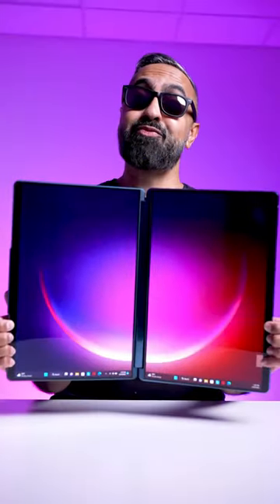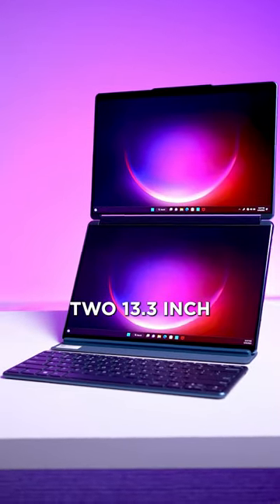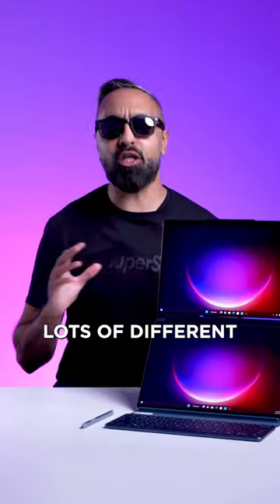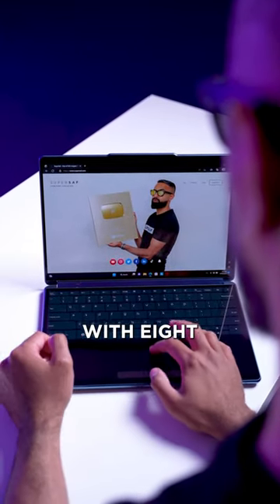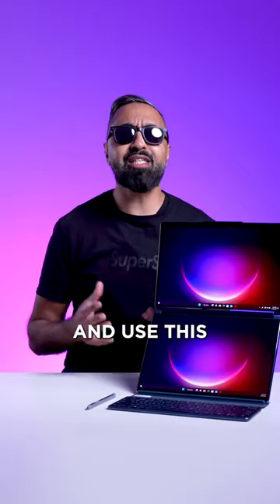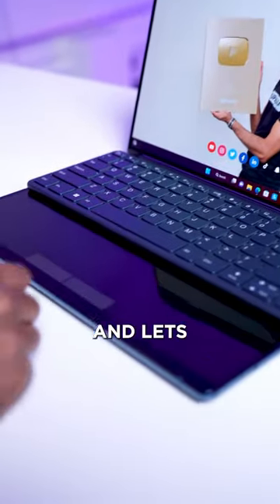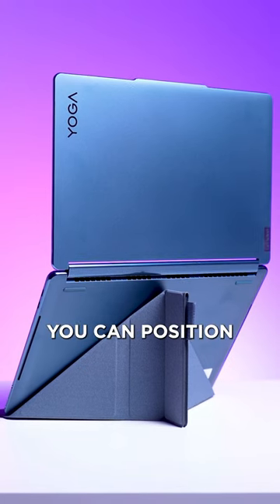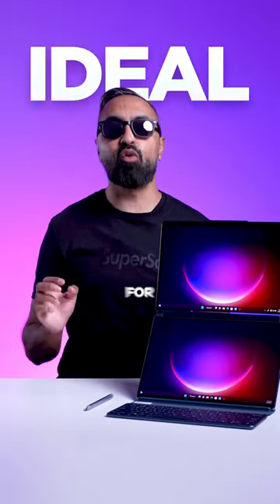You’ve never seen a laptop like this before… 😮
Lenovo Yoga Book Pro 9i is the World's First full-sized OLED dual screen laptop!

The Lenovo Yoga Book 9i features 2x 13.3” 2.8k OLED touch screen displays, powered by up to the 13th Gen Intel Core i7 1355U, Intel® Iris® Xe Graphics, 16GB LPDDR5X RAM, 512G/1TB PCIe SSD Gen 4, weighs 1.38kg, has a 360 hinge, with a 80WHr Battery and Price is from US$1,999